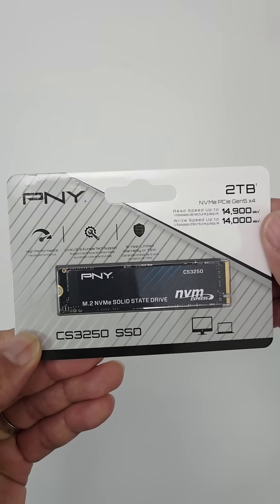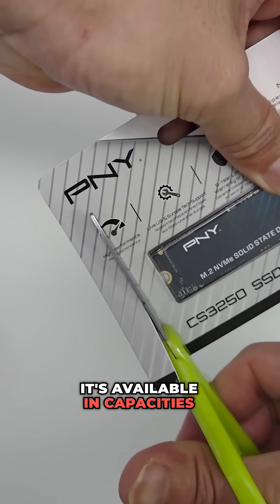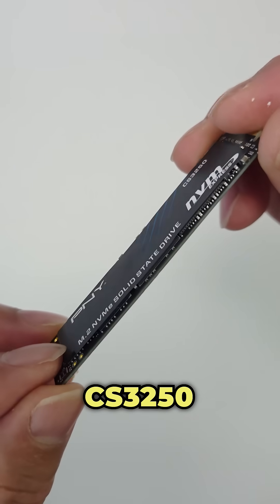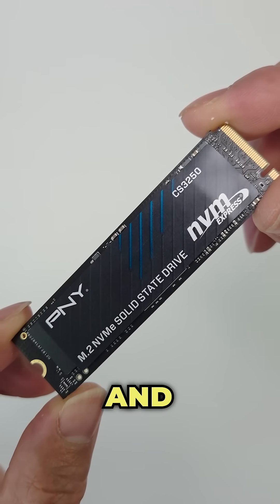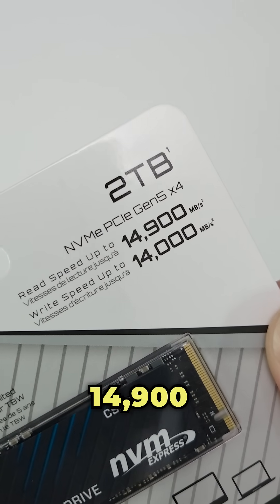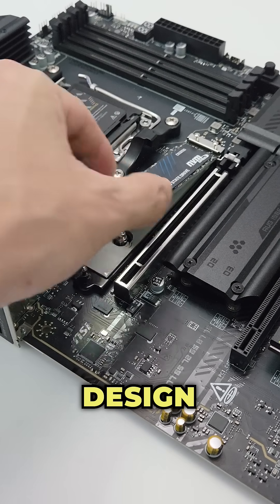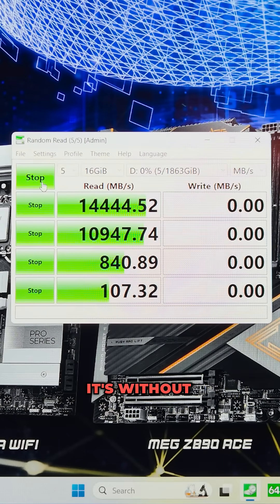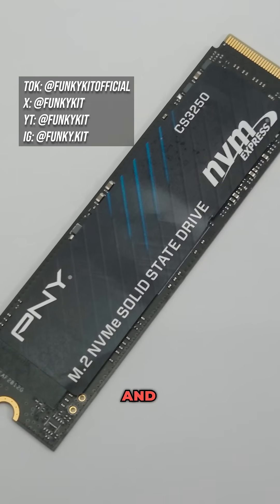PNY CS3250 NVMe PCIE Gen5 SSD with 14,900MB/sec read speed 💨🔥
Do you need super fast storage for your PC? Well, check out the PNY CS3250 M.2 NVMe PCIE Gen5 2TB SSD. The SSD uses the latest Phison E28 SSD controller delivering a blazing sequential read speed of up to 14,900 MB/s and a super-fast write speed of up to 14,000 MB/s.